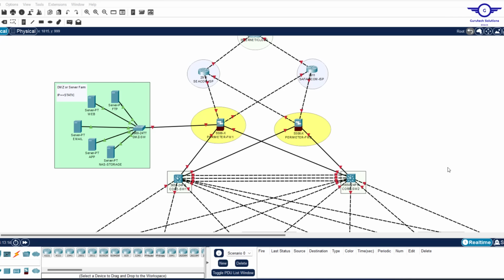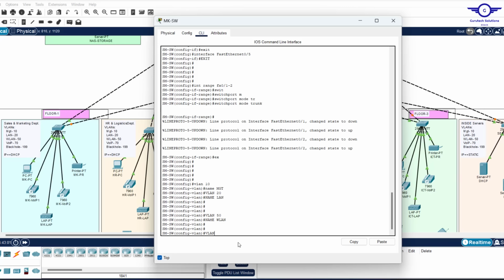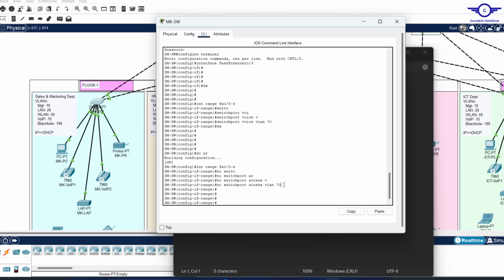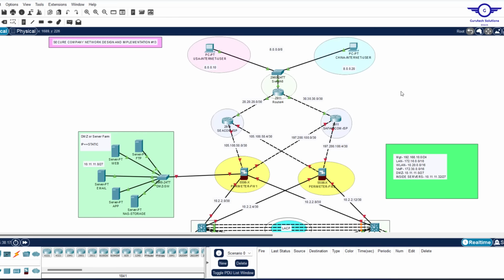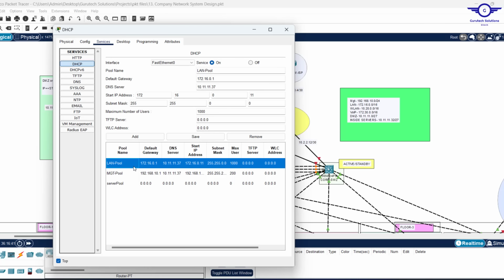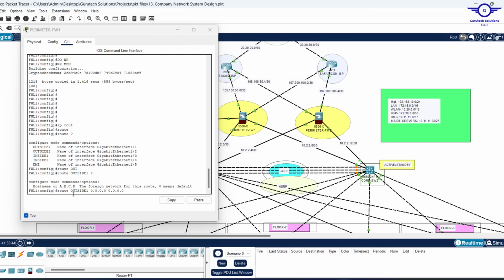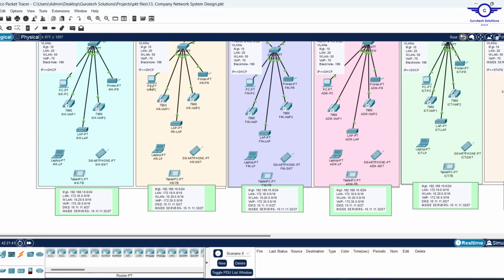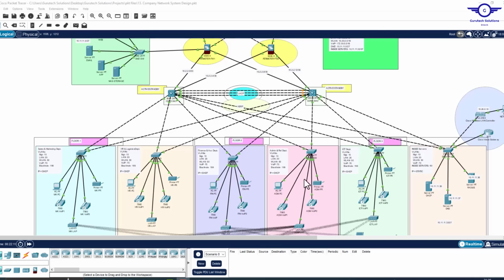Secure Company Network System Design Using Packet Tracer - PART 2 | Advanced Company Network Project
Design and Implementation of a Secure Company Network System

Technologies and tools implemented;
Implemented: Cisco ASA Firewalls, Cisco Wireless LAN Controller, Cisco Lightweight Access Points, AWS Cloud Platform, Internet Service Provider- ISP, Inspection Policies- ACL, Firewall Inside-Outside-DMZ zones, NAT, OSPF, Default Static Route, High Availability HSRP, LACP EtherChannel, SVI and Router-on-a-Stick Inter-VLAN Routing, VLANs, STP PortFast and BPDUGuard, Active Directory as DHCP Server, Telephony Service, Cisco Voice Gateways, IP Phones, Subnetting, Wireless Network, Corporate + Employees + External Auditors + Guest WIFI, Device Basic Configs using Cisco IOS, SSH + Standard ACL for Remote Access, Hierarchical Network Design, etc.

2. Direct contact Links

3. Training Materials

PREVIOUS PROJECTS
13a. Secure Company Network PART 1: